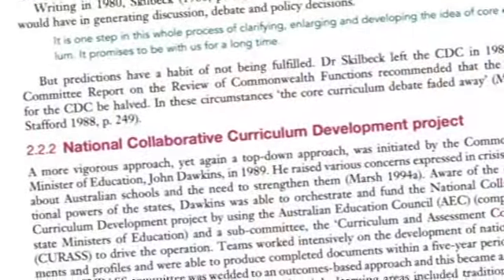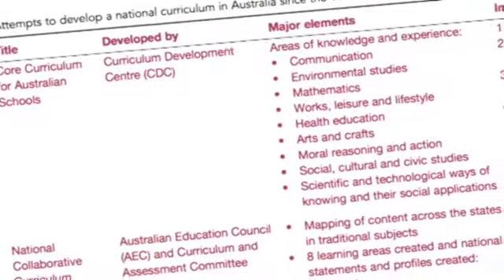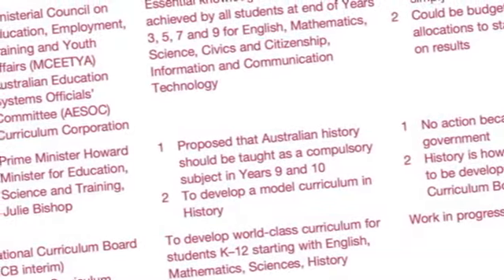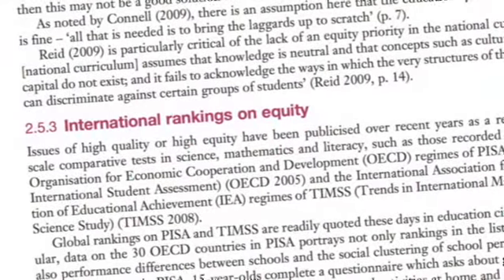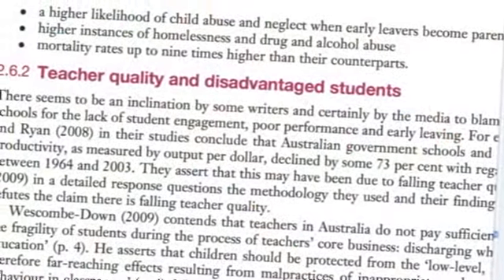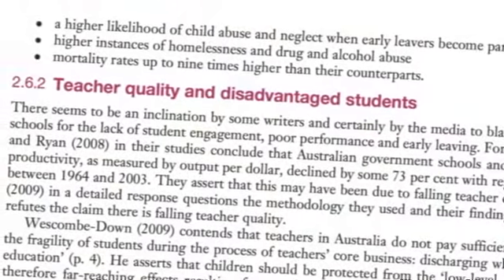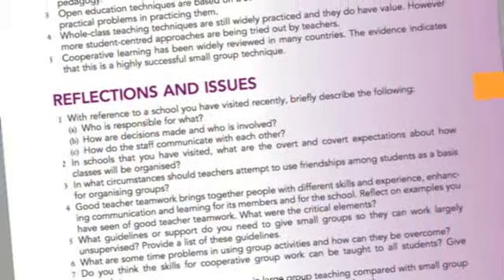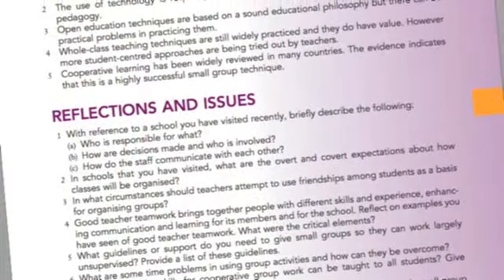Marsh Becoming a Teacher 5e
We're taking it to the classroom!